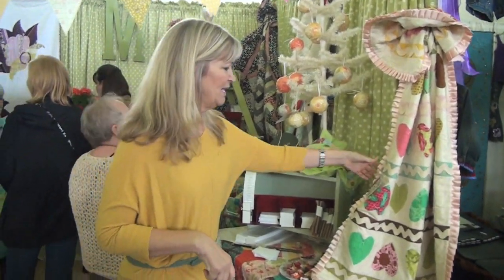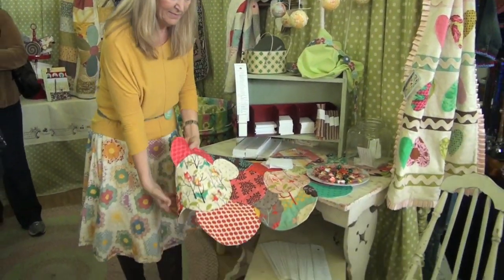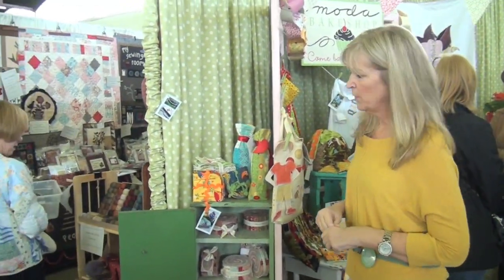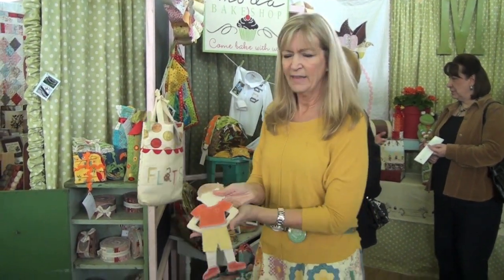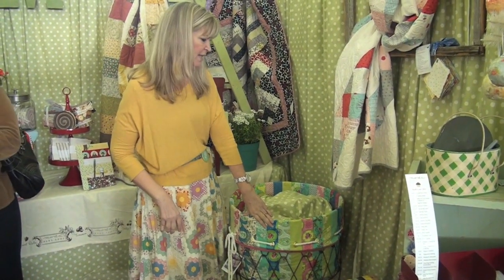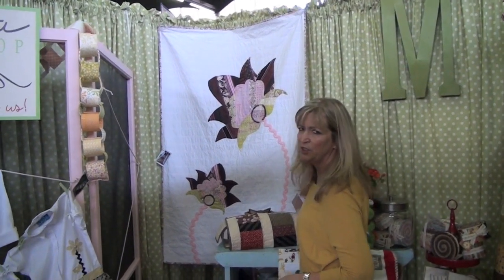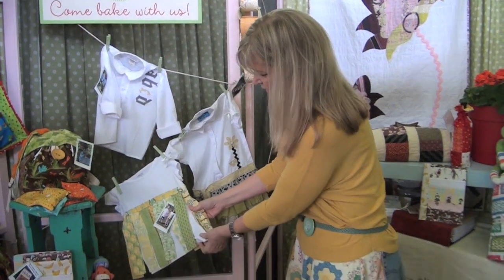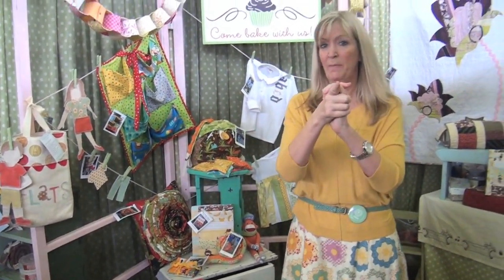Dallas Quilt Celebration 2012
Lissa Alexander shows off the Moda Bake Shop booth at the Dallas Quilt Celebration 2012